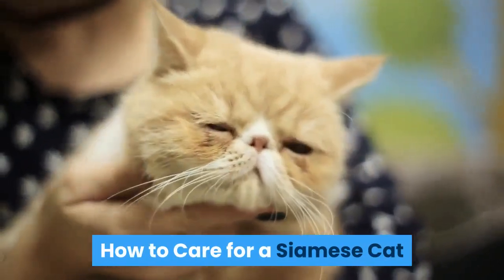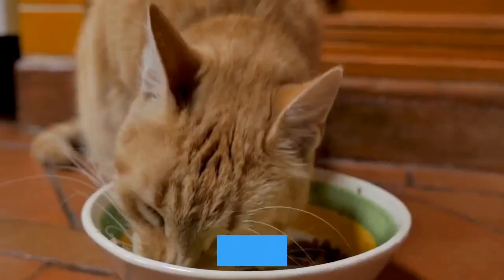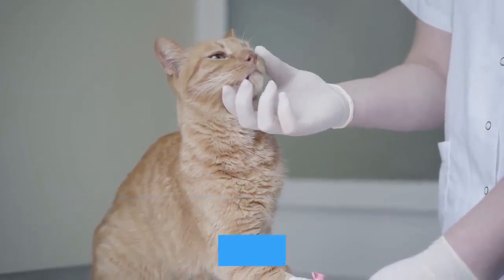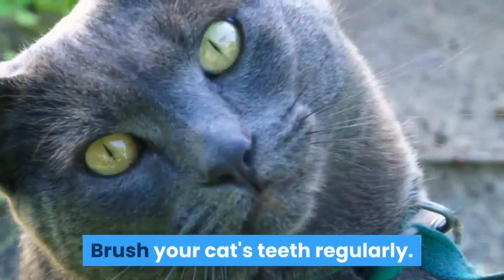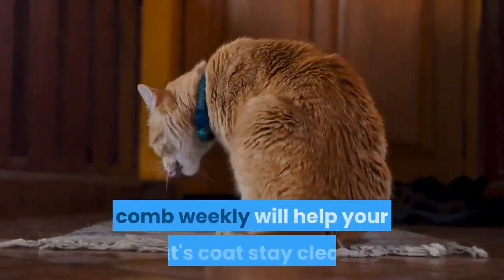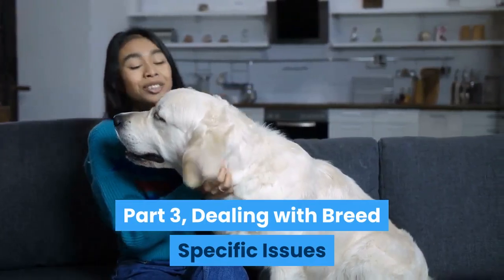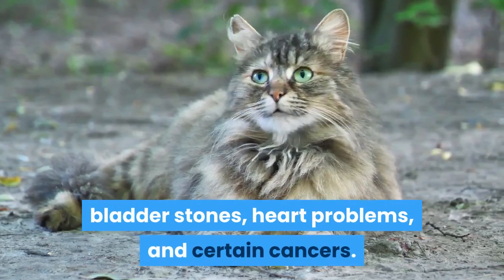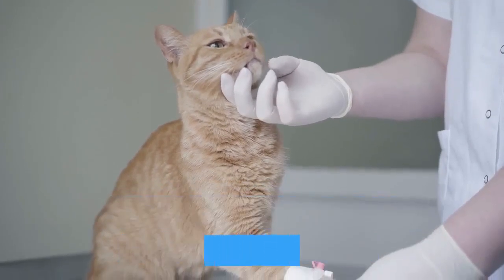How to care for a Siamese cat || How to take care a Siamese cat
How to care for a Siamese cat, The Siamese cat is one of the first distinctly recognized breeds of Asian cat. Derived from the Wichianmat landrace, one of several varieties of cat native to Thailand, the original Siamese became one of the most popular breeds in Europe and North America in the 19th century.

1. cat litter
2. Cat food
3. cat food dry
4. cat food wet
5. cat treats
6. cat toys
7. cat bed
8. cat cage
9. cat get rid of
10. cat away
11. cat away repellent outdoor
12. cat away outdoor

how to care for a Siamese cat
how to take care a siamese cat
siamese cat talking
siamese cat food